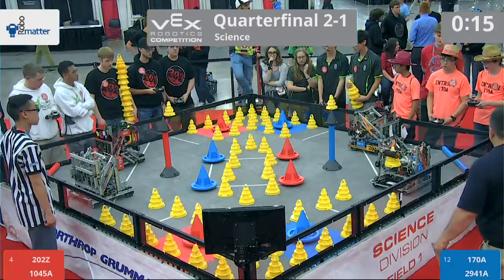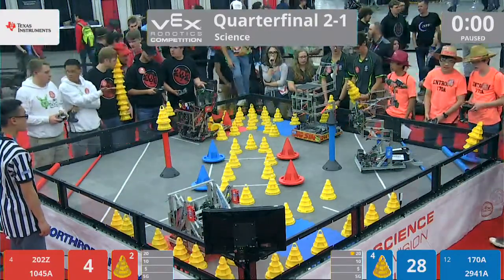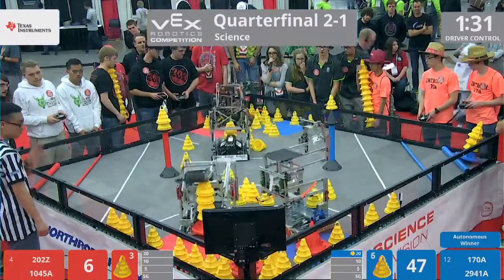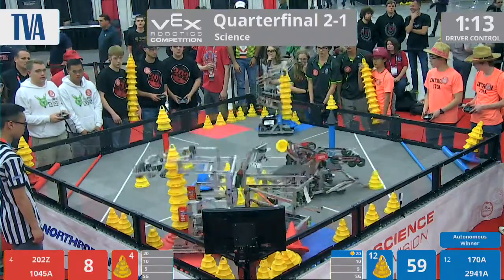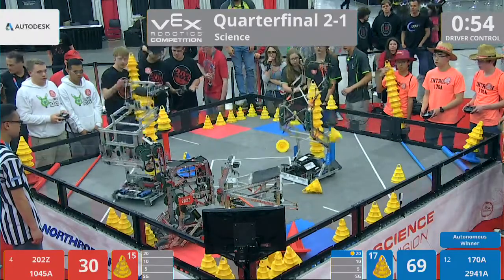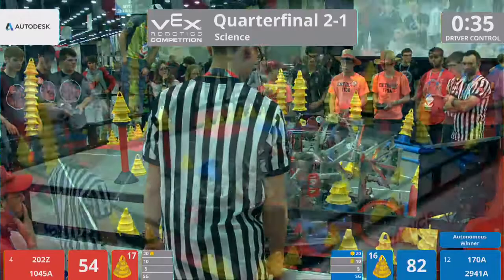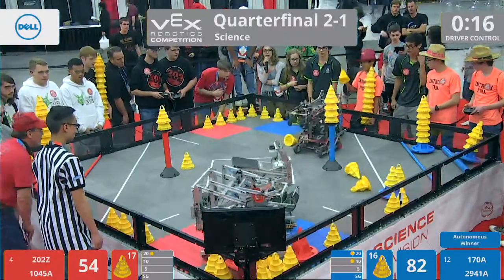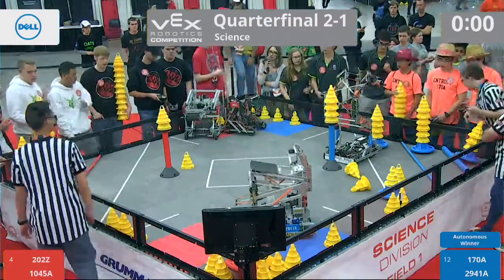2018 VRC Sci QF2-1 - 202Z 1045A vs 170A 2941A - 86 to 0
VEX Worlds 2018 - VRC High School - Science Division - Quarter Finals Match 2-1

Red - Score 86:
202Z (Slim Margins, Slim Margins, WiscoBots, Vortex, Blitz Alliances, Abrams, Wisconsin, United States)

1045A (OPS - Legion of Doom, Benson High Magnet  School, Omaha, Nebraska, United States)

Blue - Score 0:
170A (Entropy, Evergreen Robotics Club, Sammamish, Washington, United States)

2941A (Oats Robotics, Otumoetai College, Tauranga, New Zealand)